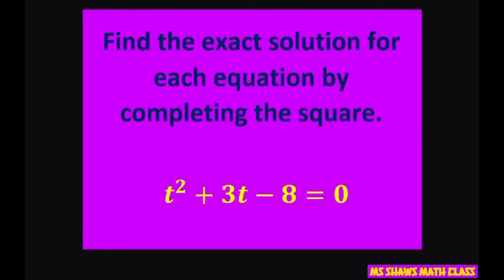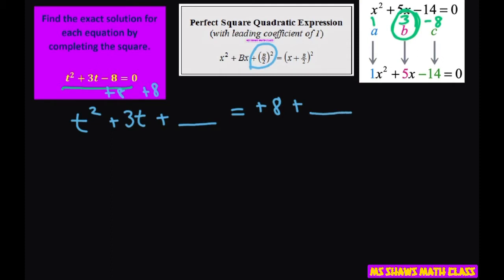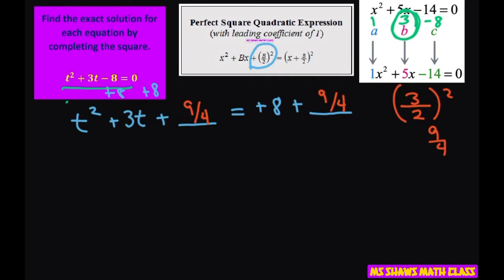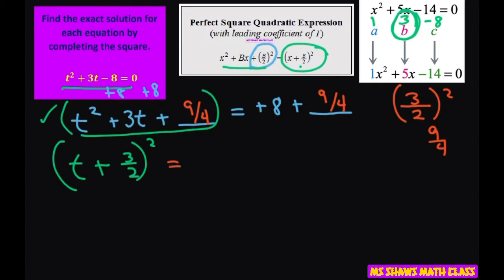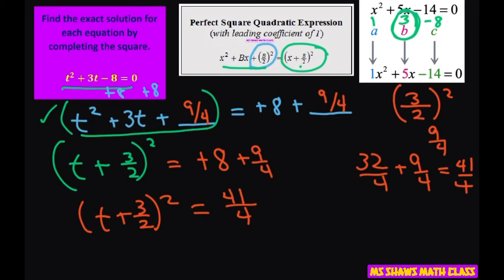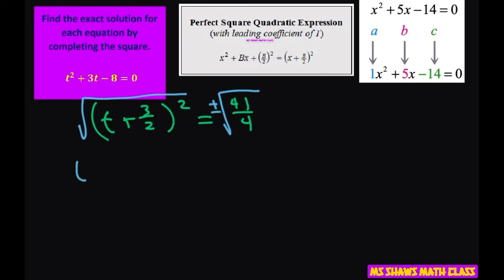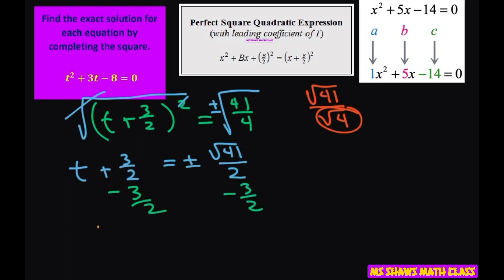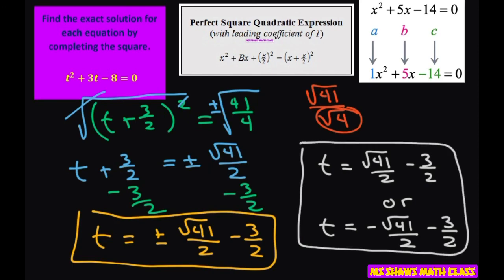Find the exact solution of the equation by completing the square t^2 + 3t - 8 =0